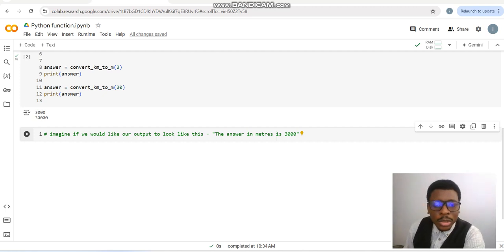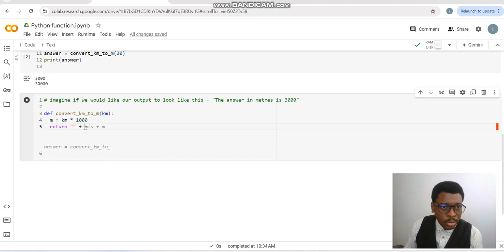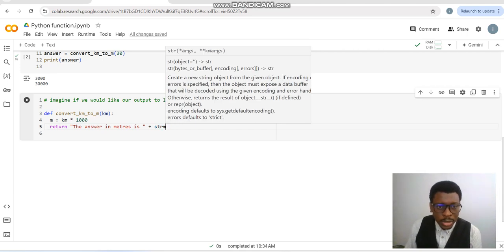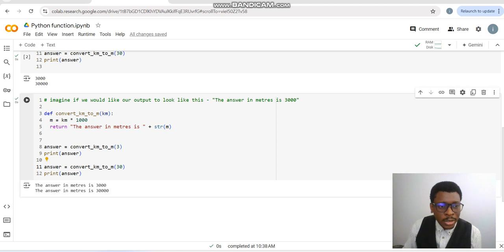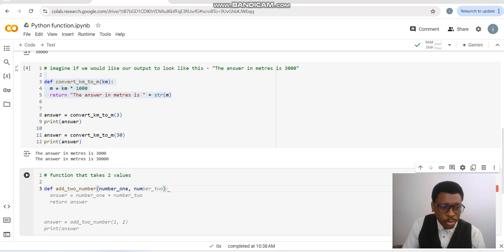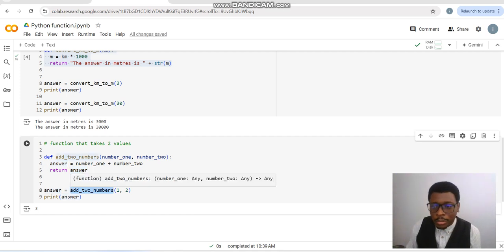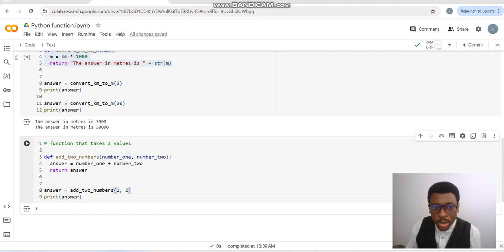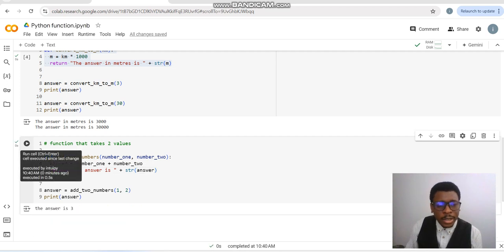Python for beginners series 13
Learn how to implement functions with two inputs